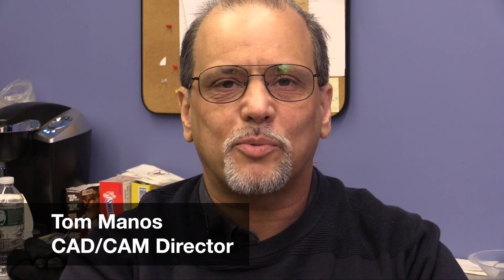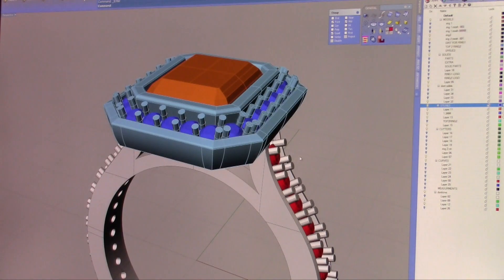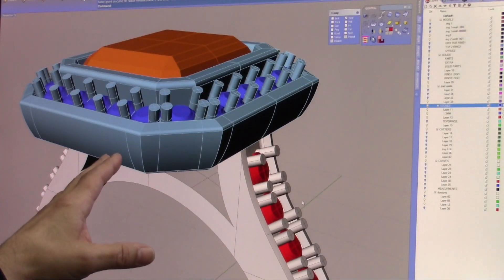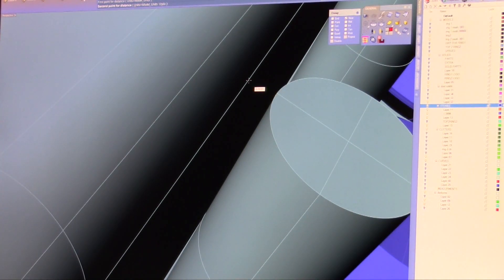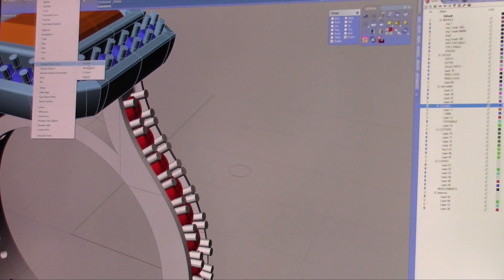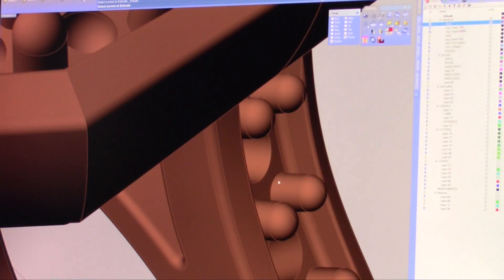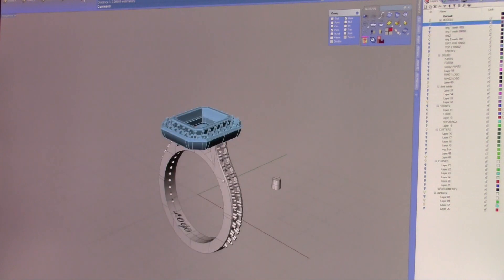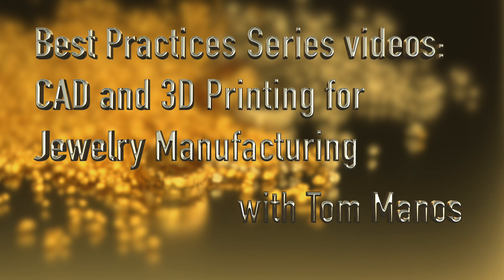Jewelry Best Practices Series - Jewelry CAD Design - Prongs and Walls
Take the mystery out of jewelry CAD design! Do you create beautiful jewelry CAD designs only to have them fail during production? Solidscape and Carrera Casting have partnered to create a free, comprehensive new “Best Practices” video series to help you take your jewelry design and production knowledge to new levels.
The Best Practices series covers:
•  CAD Design
• CAD File Management
• 3D Printing Tips
Master jeweler and Carrera CAD/CAM Director Tom Manos shares his real world knowledge and expertise in the areas of custom jewelry design, manufacturing and technology.
Learn how your conceptualized design will materialize at the bench without making common CAD design errors.
In Episode One- Prongs and Walls, Tom will discuss:
1. Hidden engineering problems that may hinder your building and casting process
2. Optimal height to width ratio for the prongs
3. Drafting or pyramiding of the prongs
4. Prongs and walls tolerance can impact your casting results
Start your journey to better jewelry design, predictable casting and streamlined manufacturing results that will drive more business and profits.